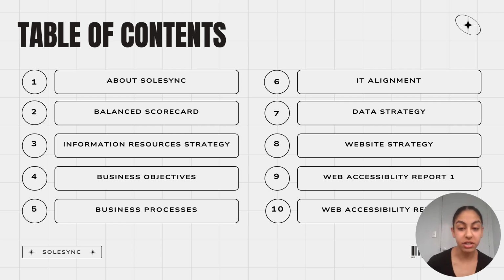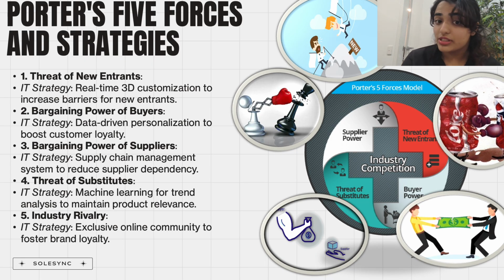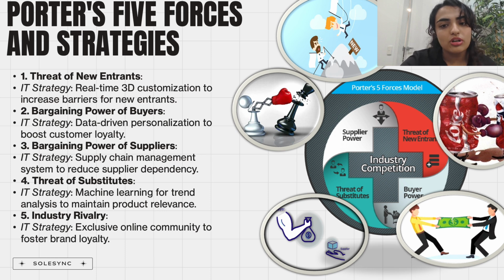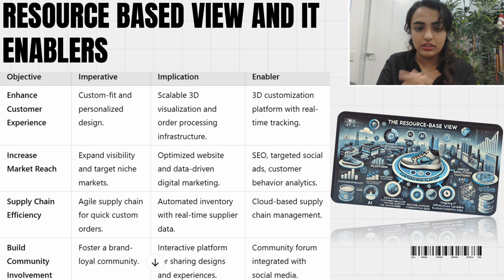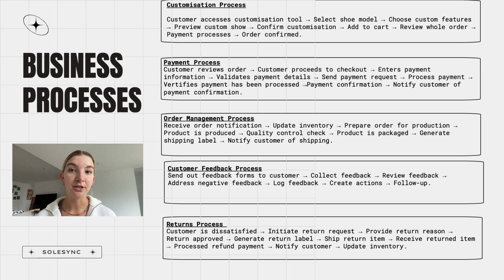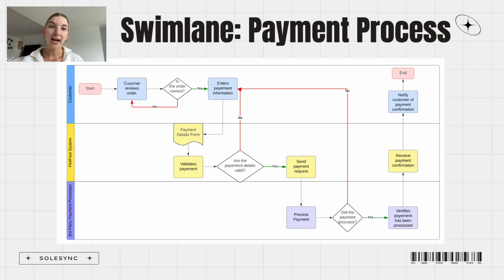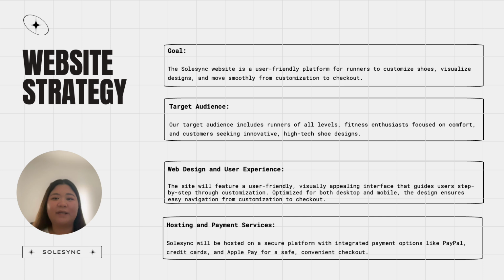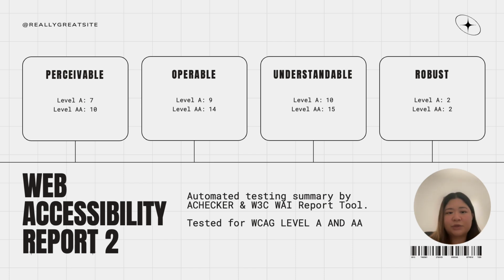BPITS Group 4 Presentation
SoleSync